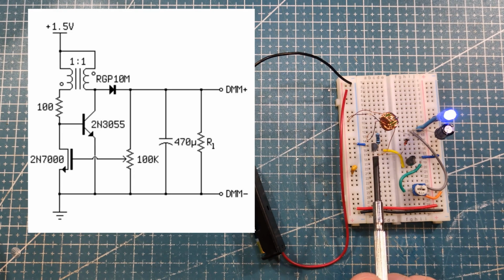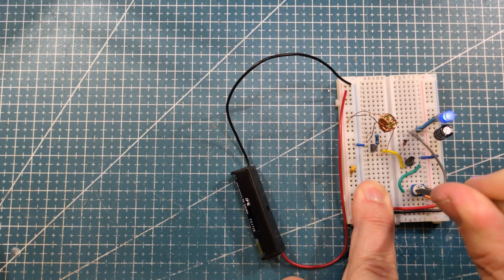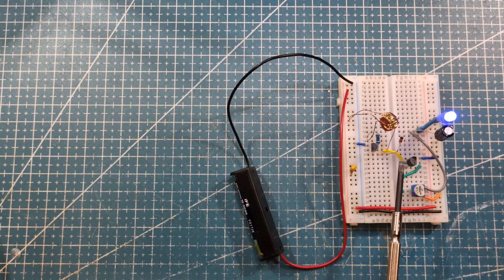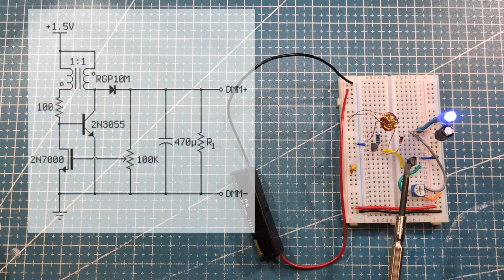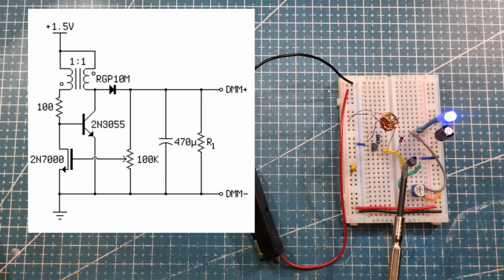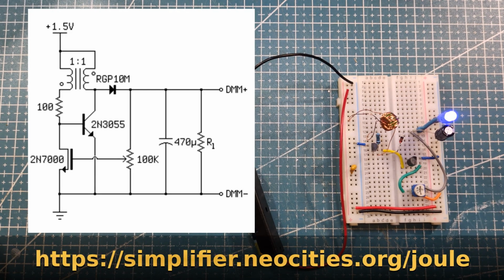Variable 5V Mosfet Joule Thief circuit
Each video I will grab a random electronic component from the vault and build a circuit - this week I look at recovering some parts from a fried DC-DC converter and using them to make a voltage controlled mosfet based variable output joule thief circuit.